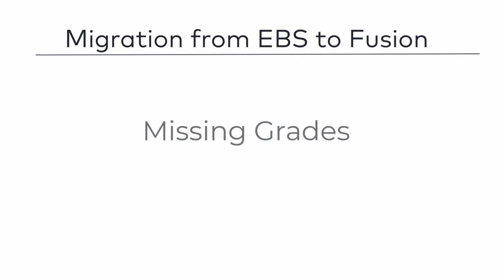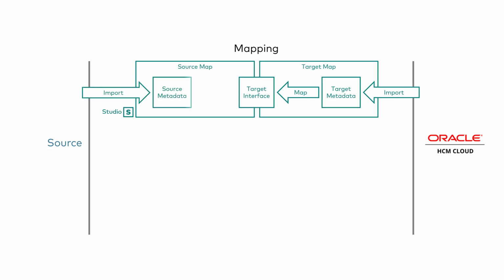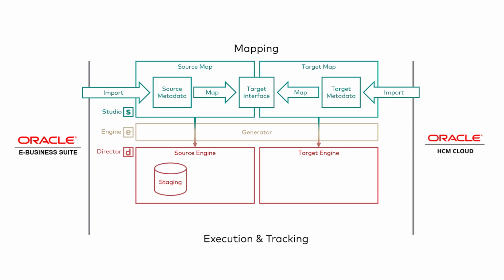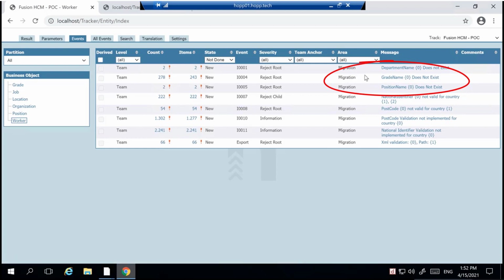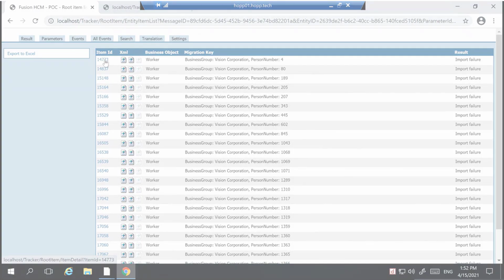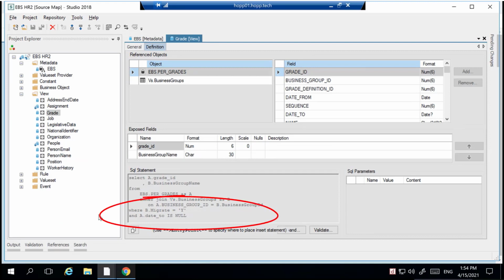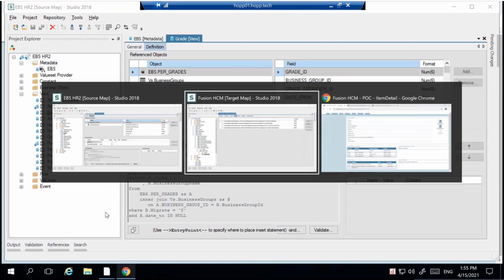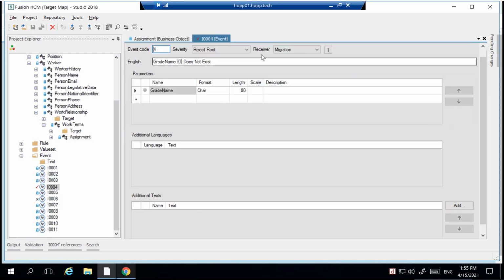Oracle Fusion - Missing Grades Example